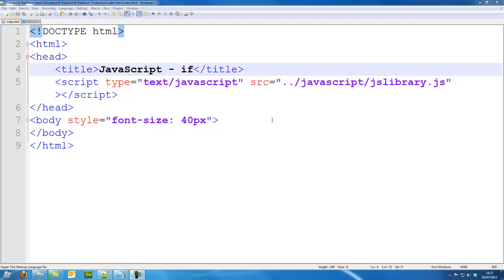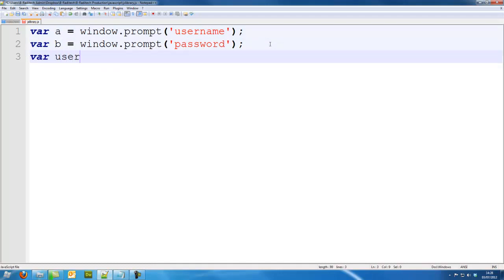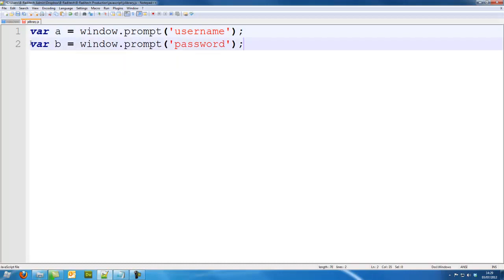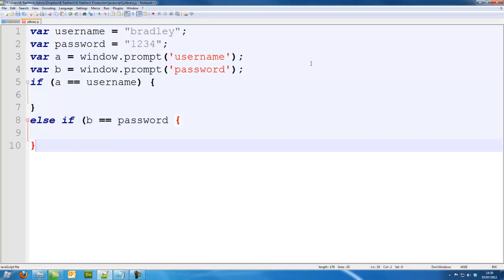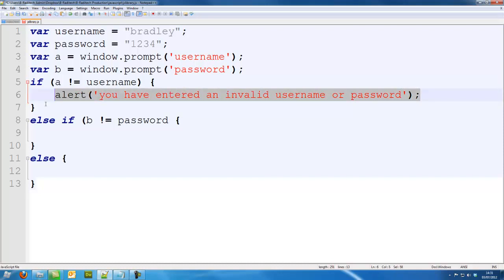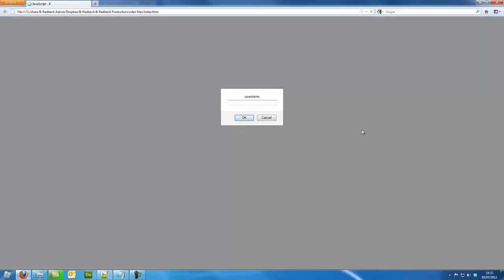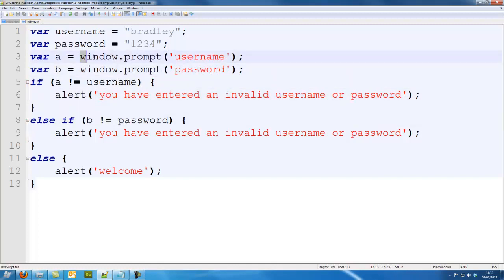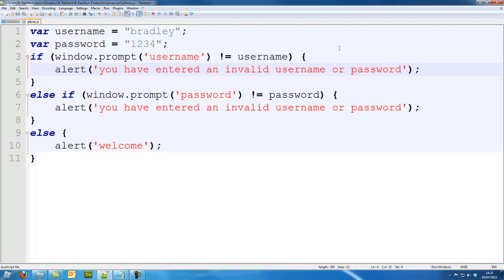JavaScript Tutorial 7 - if statement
This is a JavaScript tutorial, in this tutorial, you will learn about the if statement in JavaScript.